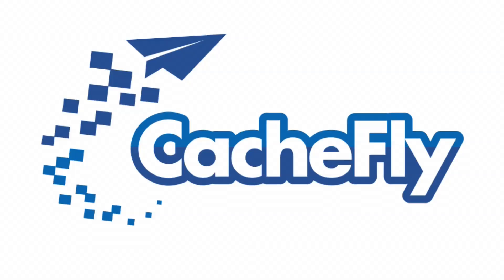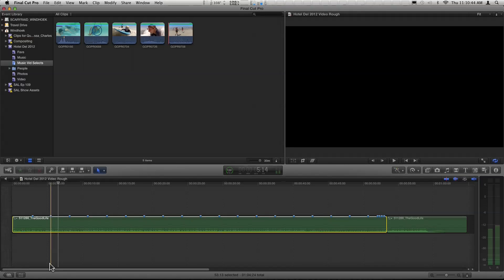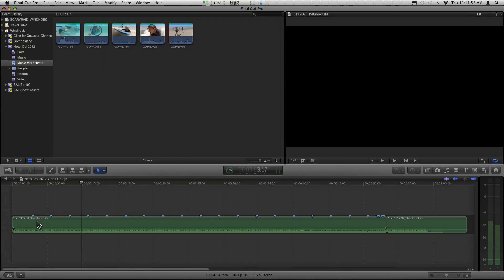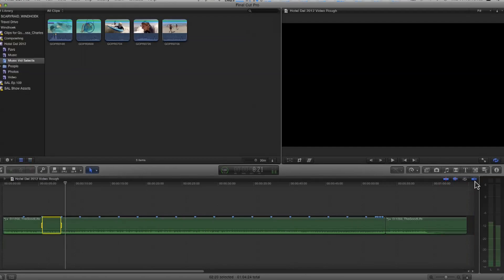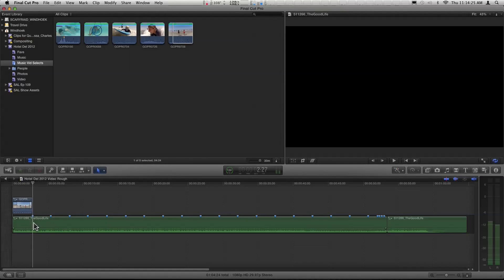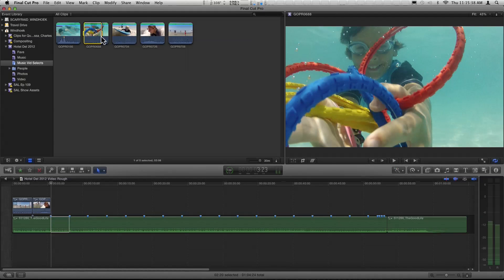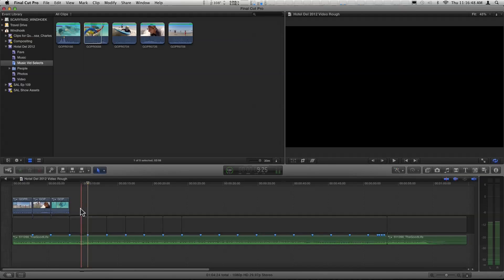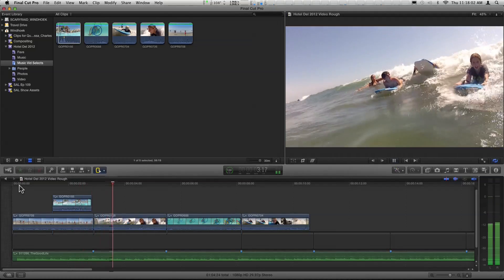MacBreak Studio: Episode 181 - Marker-Based Music Edits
Steve Martin dives into making music-based edits in Final Cut Pro X. He shows Mark Spencer the various ways you can use Final Cut Pro X's tools to time your footage to your music and have it timed with relative ease.